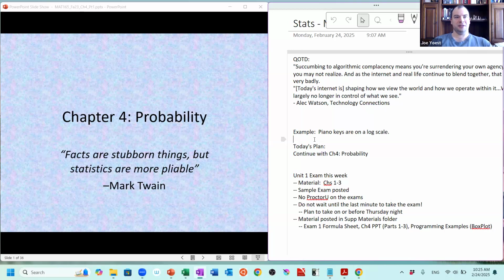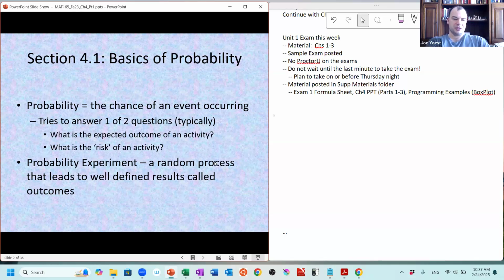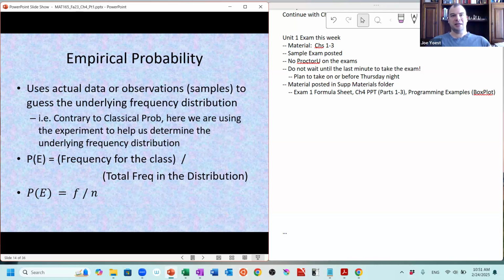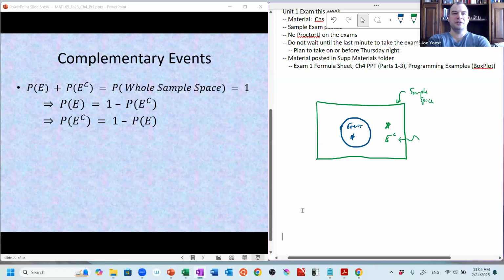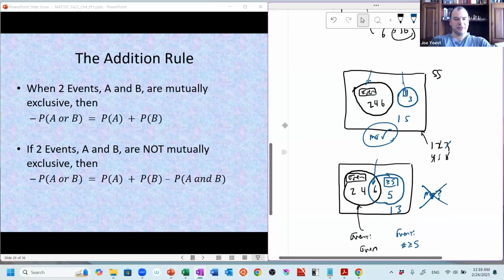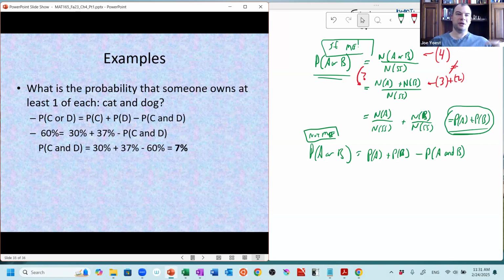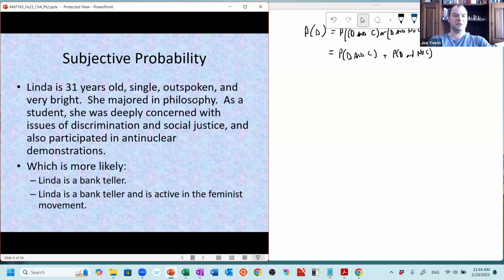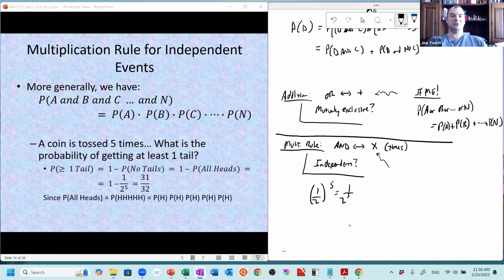Class Meeting 12 - MAT165 (25SP)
Class 11 cancelled
Class 12: Continue with Ch4: Probability